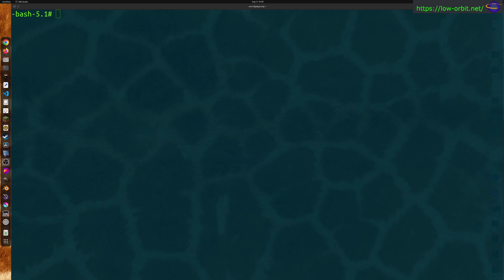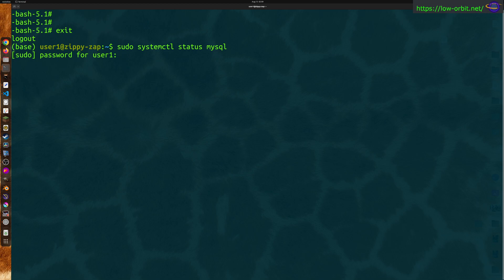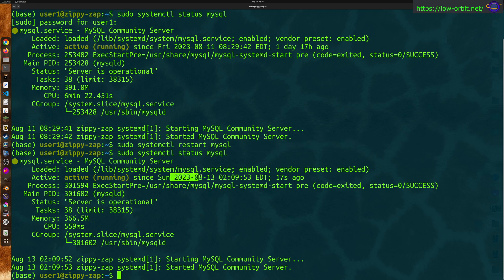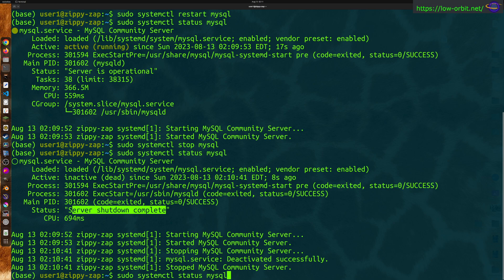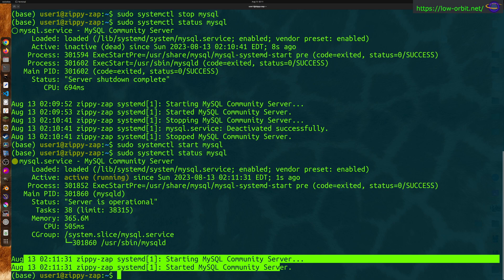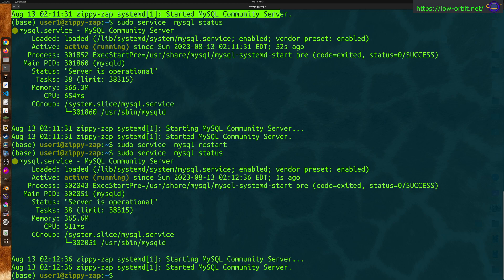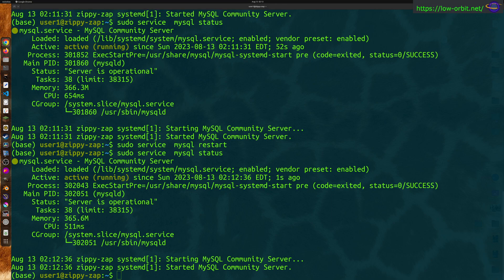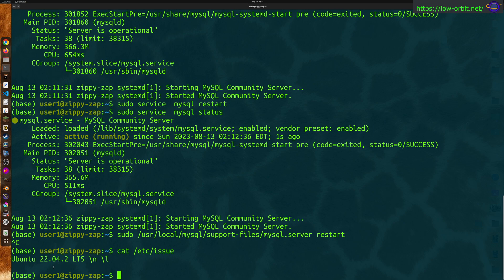MySQL - How to Restart